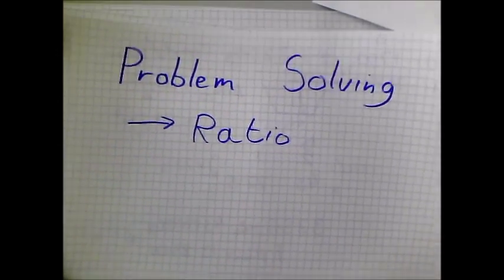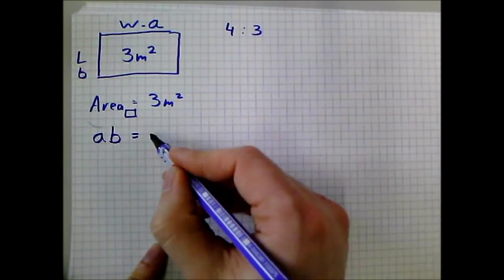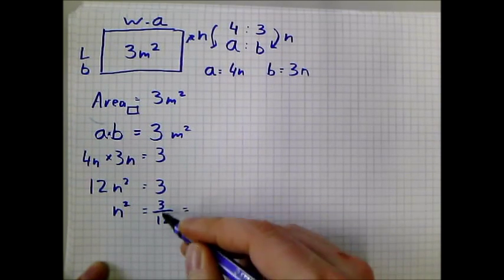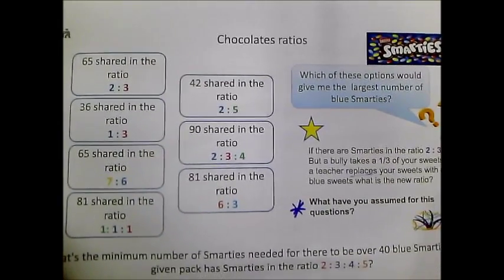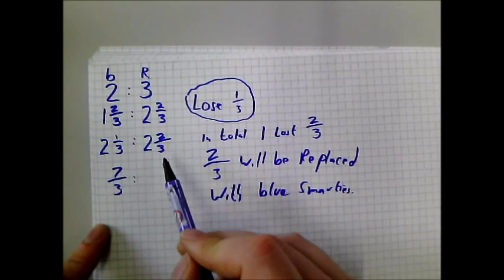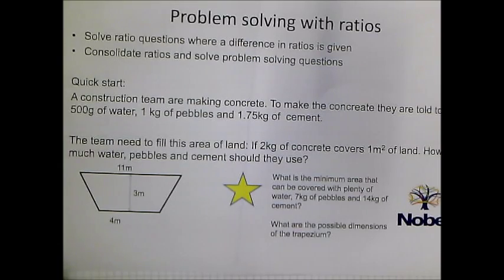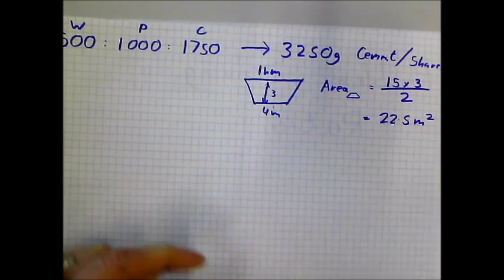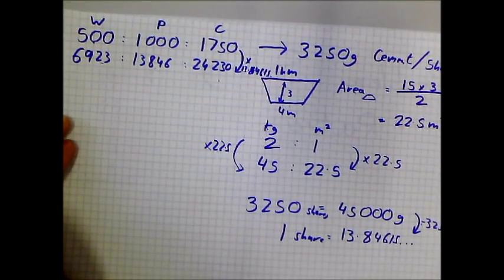Problem solving 1 ratio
A video to accompany problem solving questions seen in lessons.